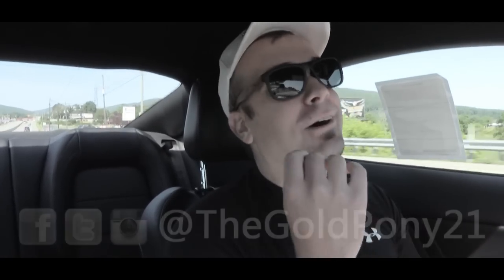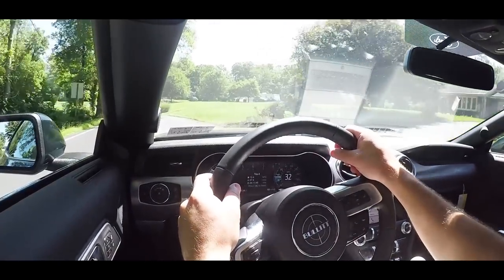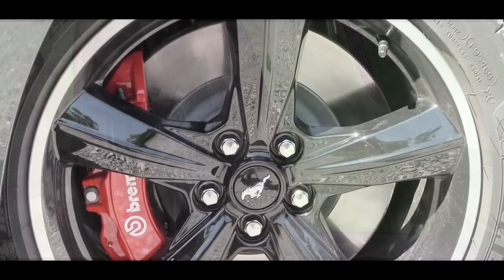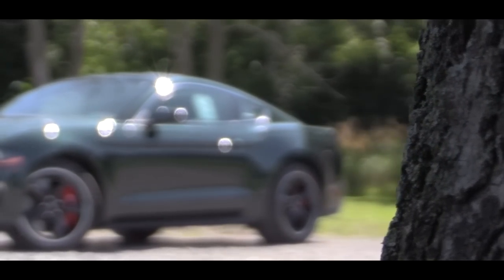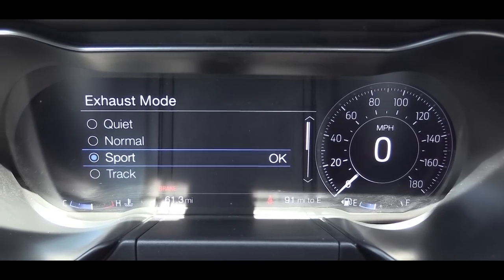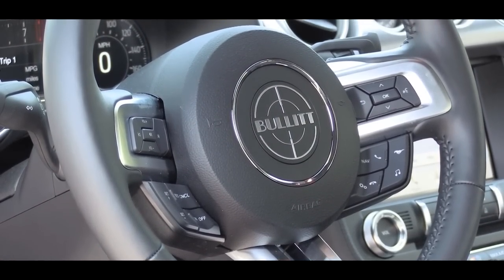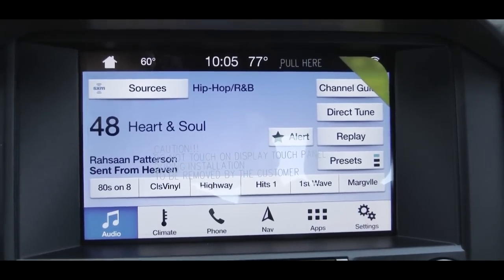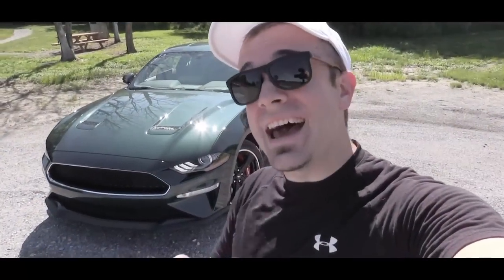2019 Ford Mustang Bullitt: Review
In this video I'll go for a test drive & completely review the NEW 2019 Ford Mustang Bullitt! I'll test out acceleration, clutch feel, steering feel, rear legroom, tech, sound system & much more!

Big thanks to Bob Ruth Ford in Dillsburg, PA for allowing me to check out the NEW 2019 Ford Mustang Bullitt! For more information on their inventory please feel free to visit their website below.